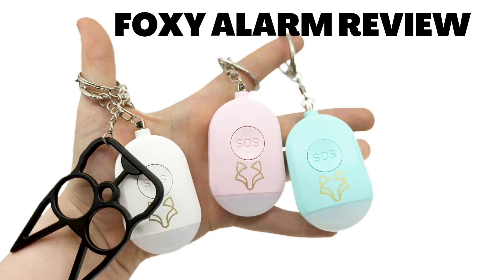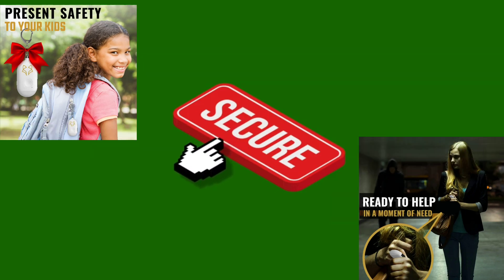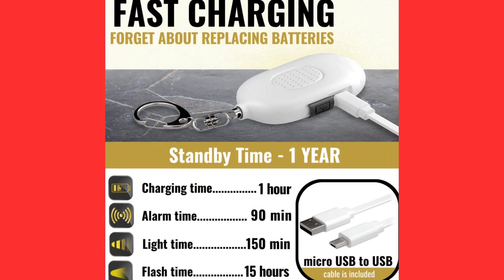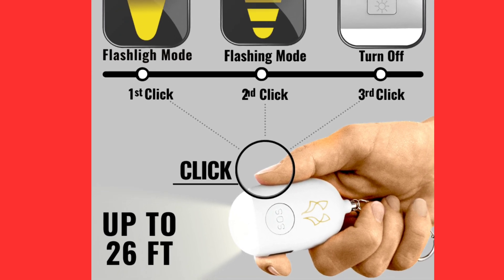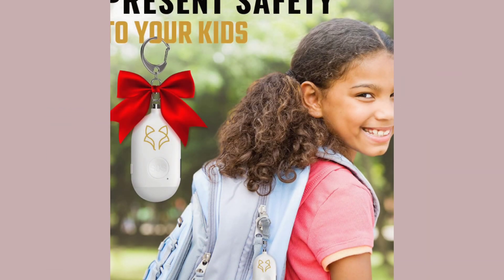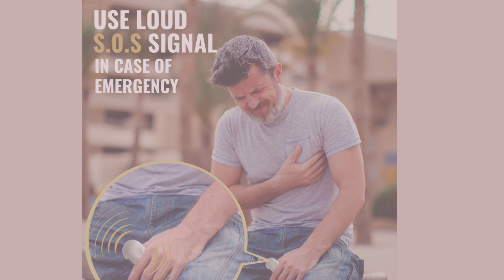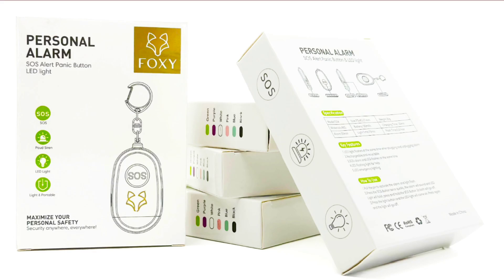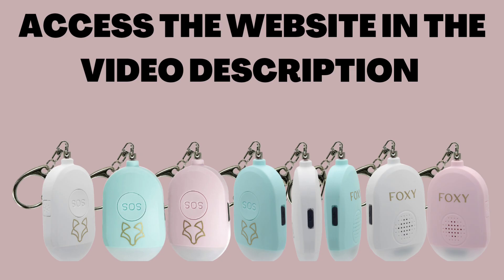❌Foxy Alarm review - Personal Protection Device ❌- Foxy Alarm Personal Protection Device V 1.2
Hello, everyone! Today, I'm excited to introduce a product that will revolutionize your personal safety. Allow me to present the Foxy Alarm - a personal protection device that is small, discreet, and powerful. Get ready to discover how the Foxy Alarm can help keep you safe in dangerous situations.

Let's begin with the design of the Foxy Alarm. The packaging is compact and well-designed, giving you a sense of quality right from the start. Upon opening it, you'll find the device itself, which features an elegant and discreet design. It's small enough to fit in your pocket, purse, or easily attach to a keychain. The materials used are durable and resistant.

Now, let's explore the powerful features of the Foxy Alarm. This device offers various personal protection options to keep you safe in different situations. First, we have the high-intensity sound alarm. With a simple touch of a button, the Foxy Alarm emits a piercing sound, grabbing the attention of people around you and potentially scaring off an attacker.

The Foxy Alarm goes beyond a simple alarm. It also has an emergency alert feature. By pressing the button for a few seconds, the device sends a silent alert to pre-configured emergency contacts, providing them with your real-time location through the integrated GPS. This can be extremely useful in dangerous situations, allowing you to get help quickly.

watch this video:
00:00 Foxy Alarm review
01:00 foxy Alarm website
01:40 Foxy Alarm functions
02:30 Foxy Alarm benefits
03:10 Foxy Alarm reviews

Considere tags: Foxy Alarm review,Personal Protection Device,Foxy Alarm Personal Protection Device - V 1.2,personal safety device,personal alarm,personal safety,personal protection device,personal safety alarm,personal security device,personal alarm device,protection,best personal safety devices,personal alarm review,best personal alarm,security device,personal alarm keychain,home protection,self defense device,best travel protection,personal panic alarm,foxy alarm reviews,it does FOXY ALARM work?,Foxy Alarm for children,Foxy Alarm for the elderly,foxy alarm personal protection device 1.2 for the elderly